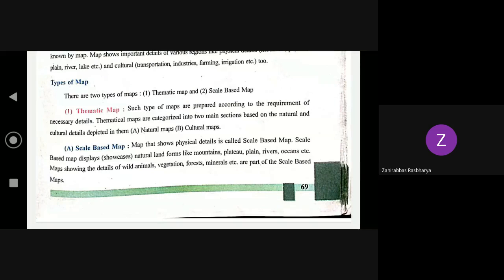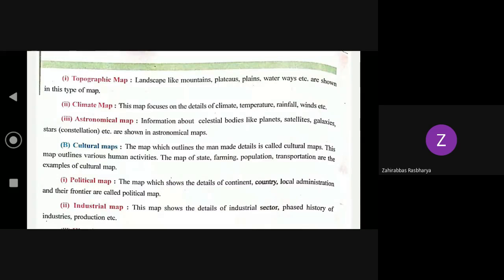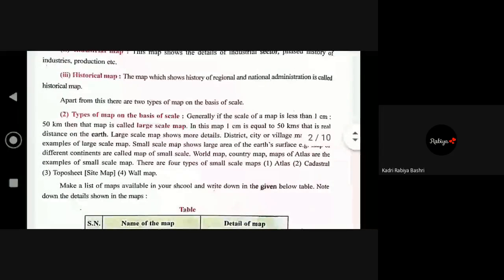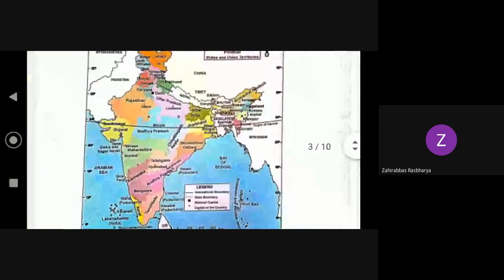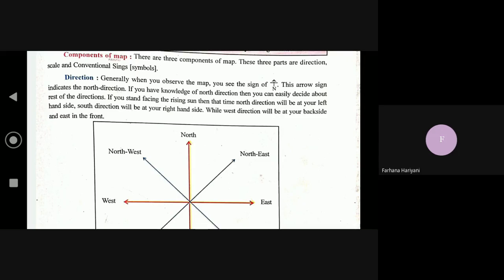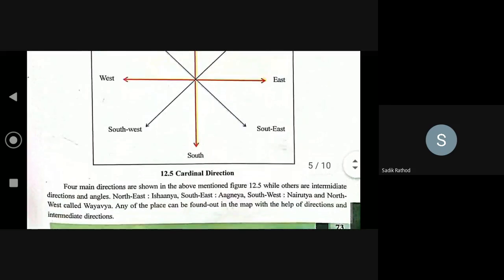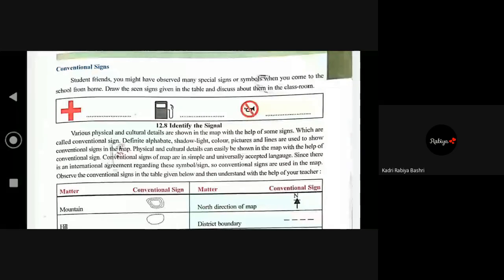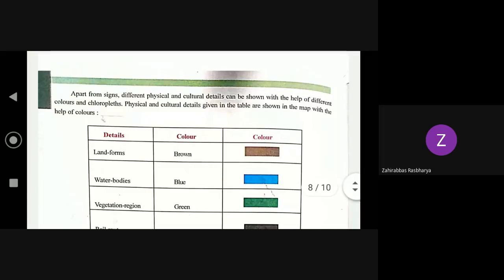6D SOCIAL 22 12 2020